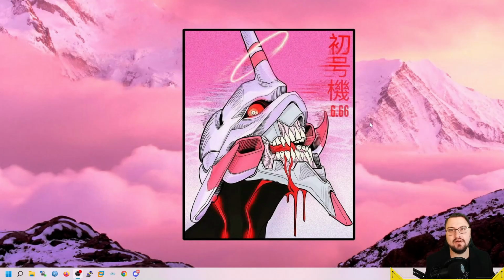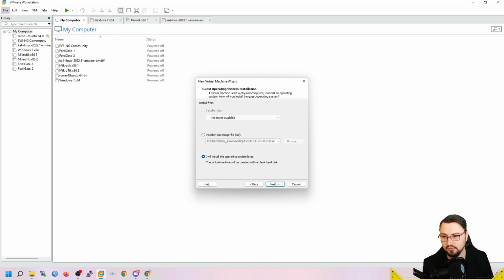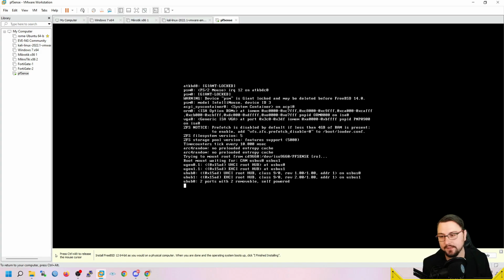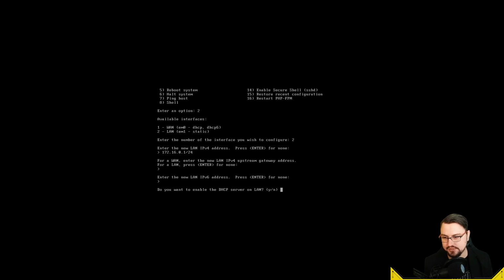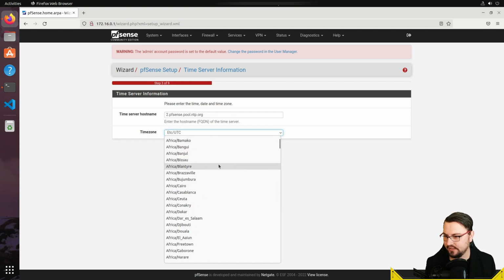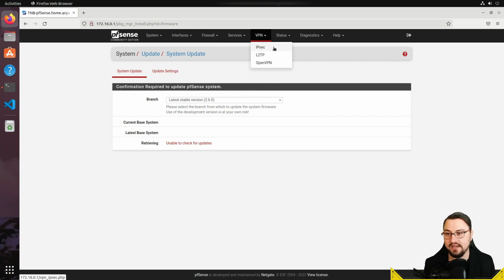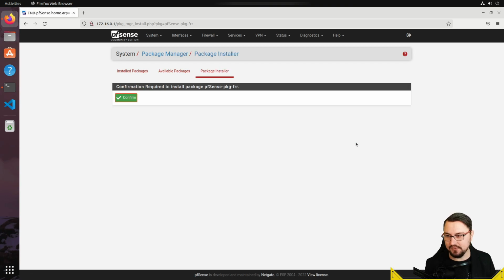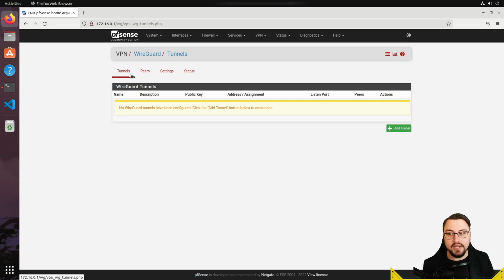My first pfSense setup, awesome opensource firewall!🔥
Hey there guys, in this video we will be looking at how to install a pfSense VM for our own labbing needs which will be perfect to learn more about firewalling. pfSense is an opensource project which is really a firewall for the community by the community. I honestly look forward to creating some more firewall content using pfSense to test with.

A like is also very appreciated and feel free to leave a comment about what you liked or disliked in the video and what else you would like to see from me :) 👊❗

Timestamps:
📕00:00 - Introduction
📕01:09 - pfSense docs
📕02:50 - Downloading & Installing the VM
📕08:35 - Initial configuration
📕11:30 - Accessing via HTTP
📕12:29 - Setup Wizard (GUI)
📕14:35 - Going over tabs
📕17:46 - Installing packages
📕22:06 - Final thoughts